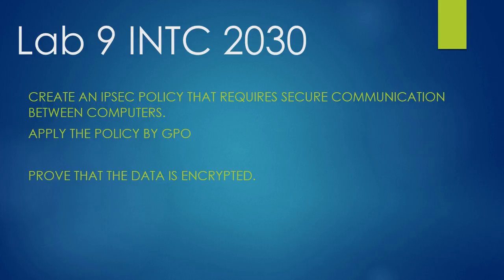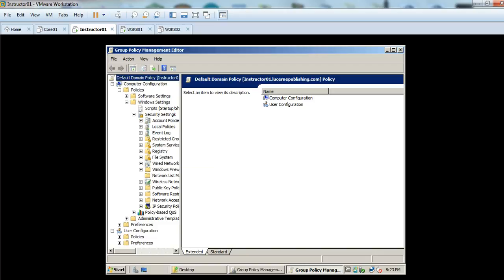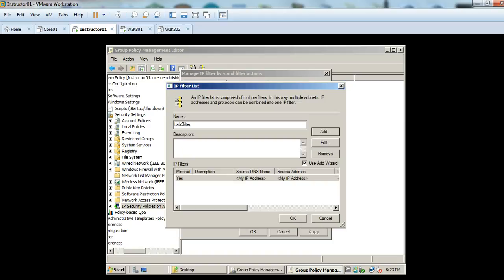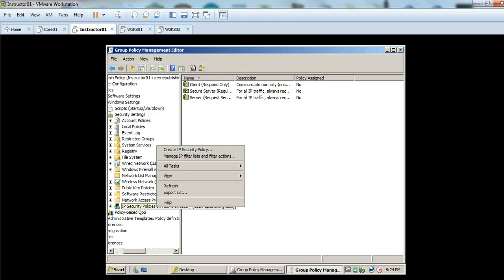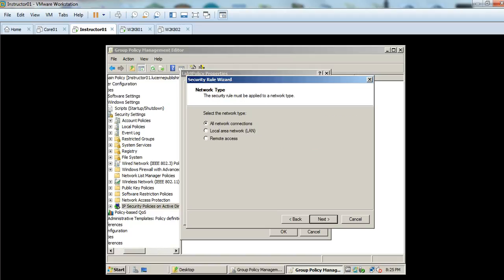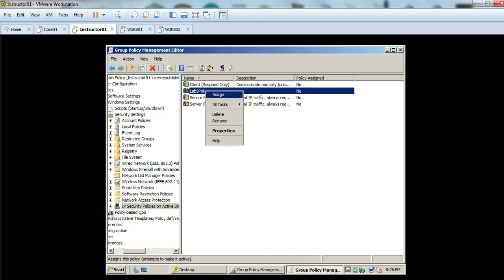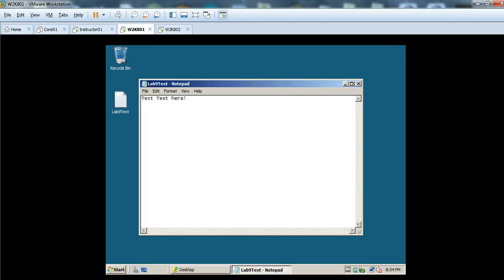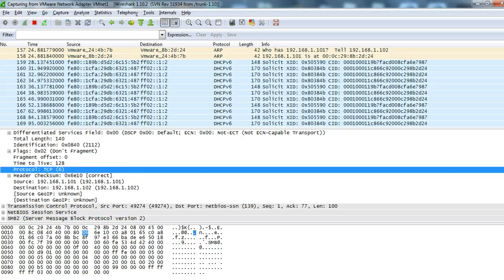INTC 2030 Lab 9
Securing communications between two computers using an IPsec group policy.